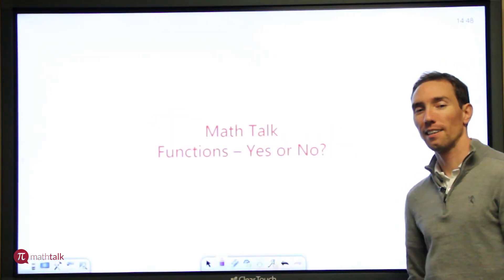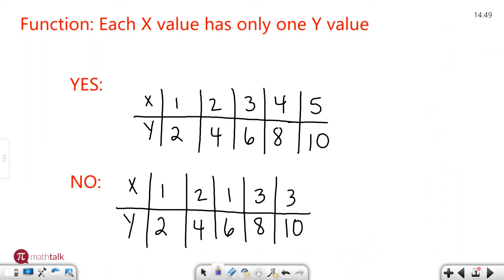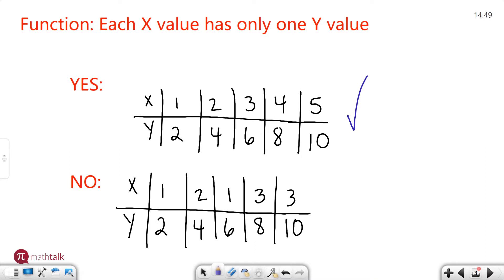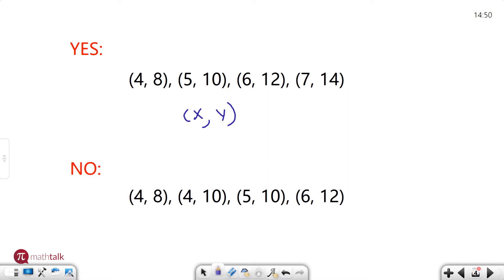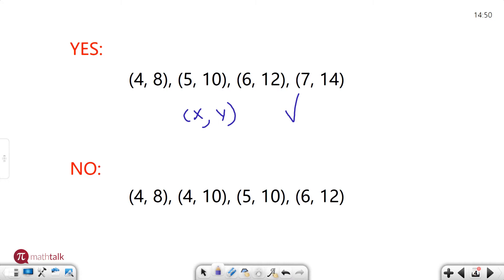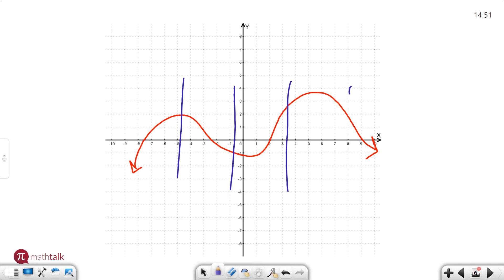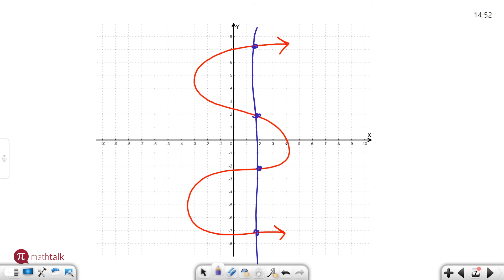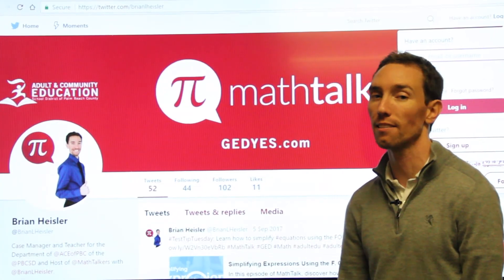Functions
Functions. Yes or No? Let Brian help you determine if your data is a function or not.